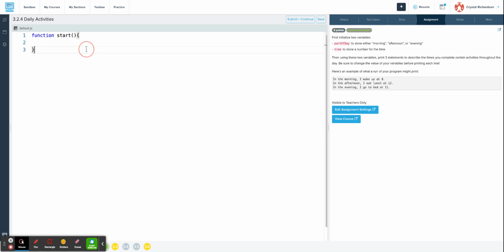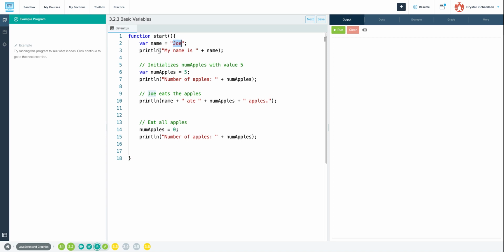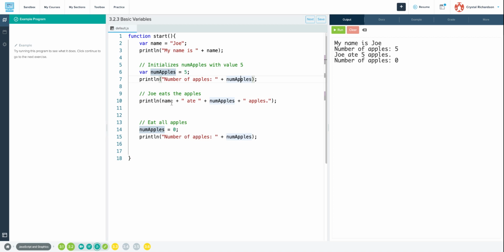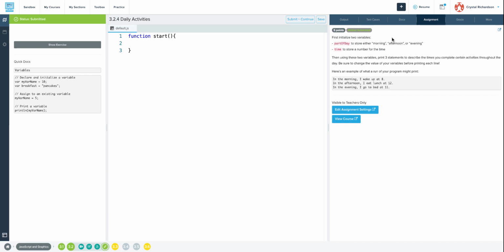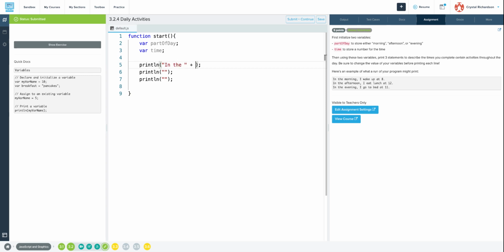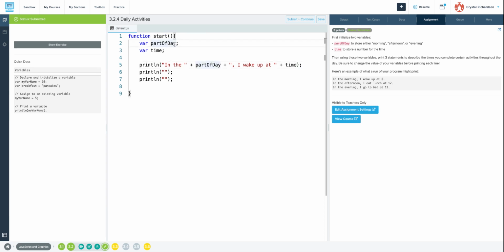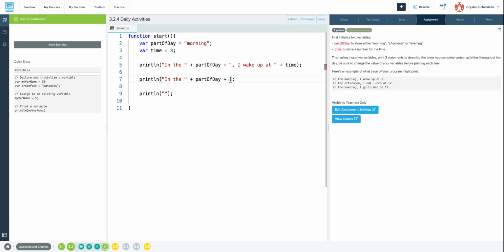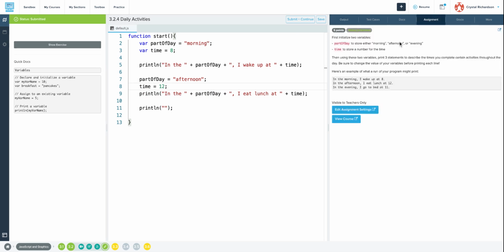Daily Activities | CodeHS